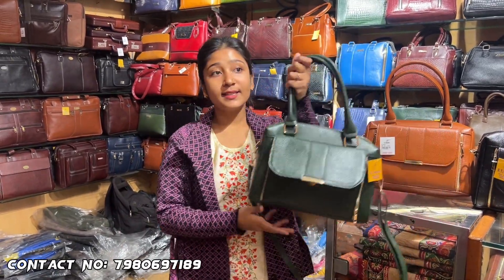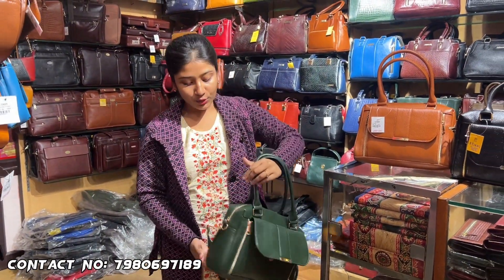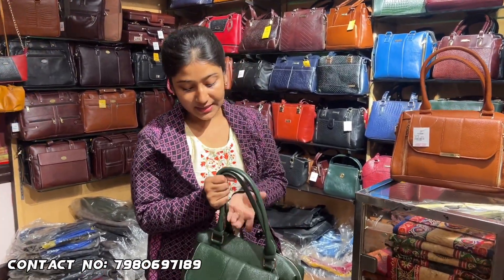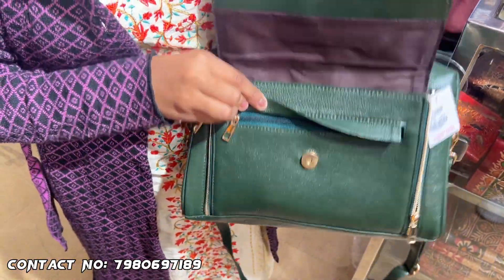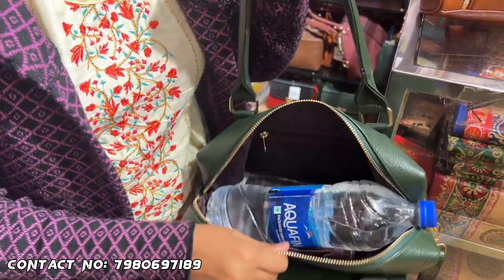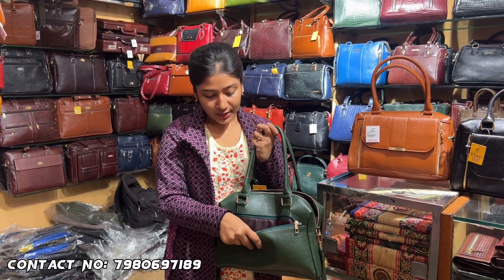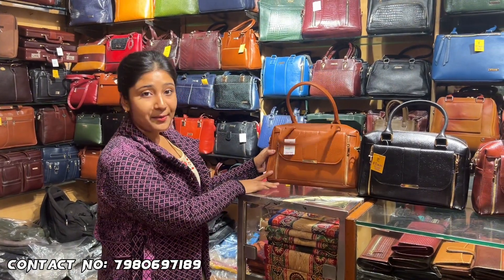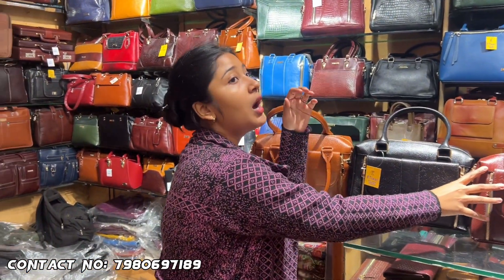RTIWARI LINDSAY ACROPOLIS BEHALA LEATHER HANDBAG AT HUGE DISCOUNT BUY PURE LEATHER HANDBAG R TIWARI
🌟 Exciting News from RTIWARI Leather Goods! 🌟
👜 Introducing our NEW Pure Leather Handbag – Your Perfect Travel Companion this Women's Day! 👜✨
📍 Visit our stores at Lindsay Street, Acropolis Mall, and Behala to experience luxury like never before! 🛍️
✨ Elevate your style with our exquisite handcrafted leather bags – the epitome of elegance and durability! 💖
🌺 Celebrate Women's Day with the perfect blend of fashion and functionality! 🌸